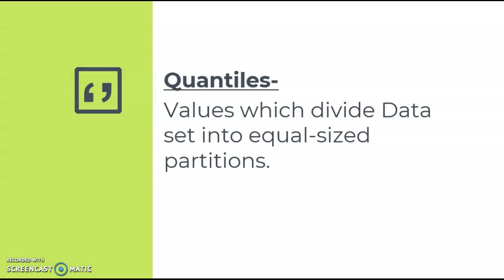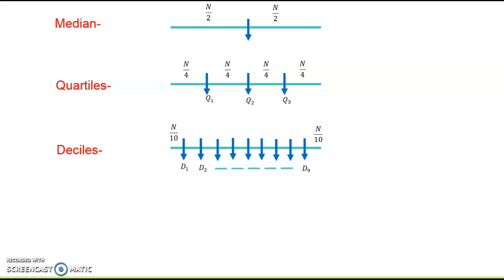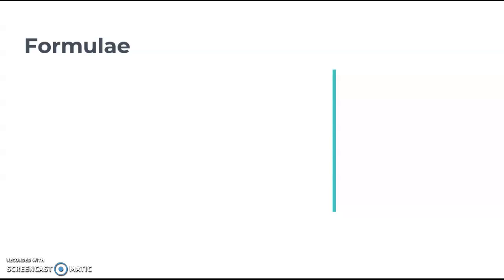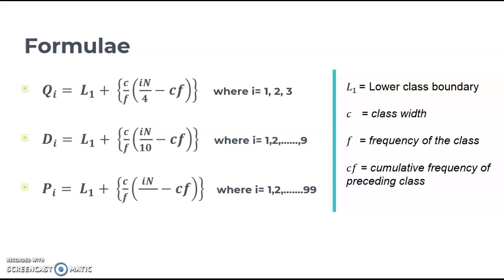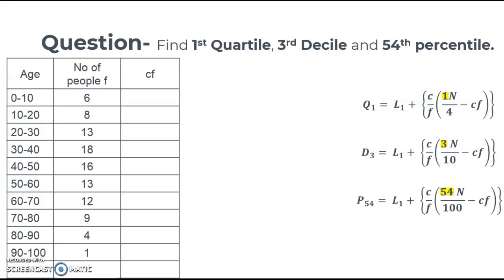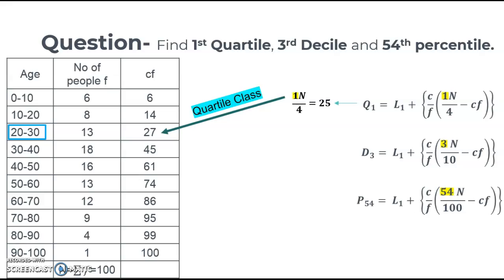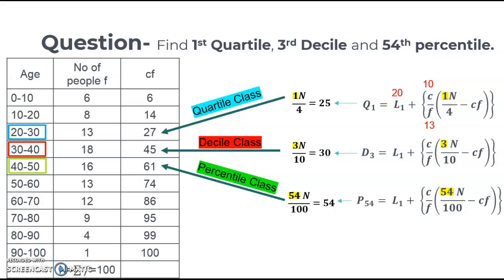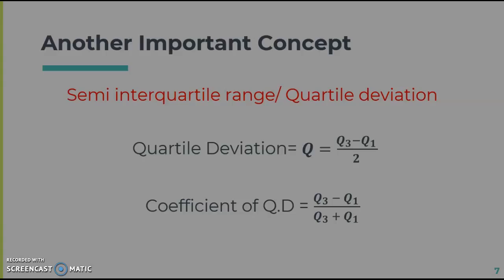Quantiles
This video explains what are quantiles (Quartiles, Deciles, Percentiles) and how to calculate them.